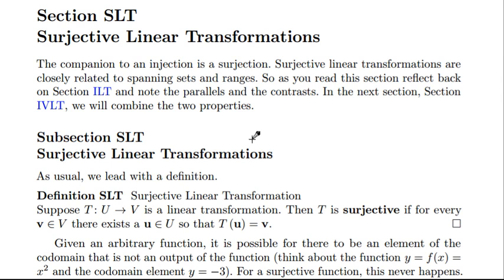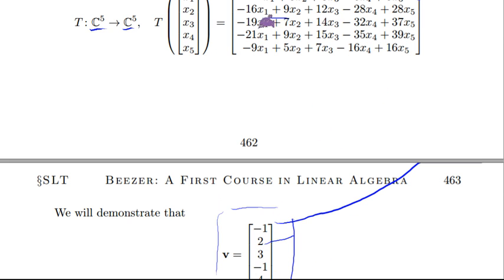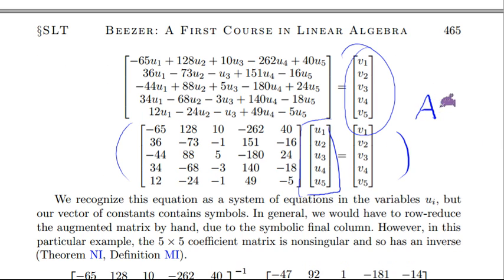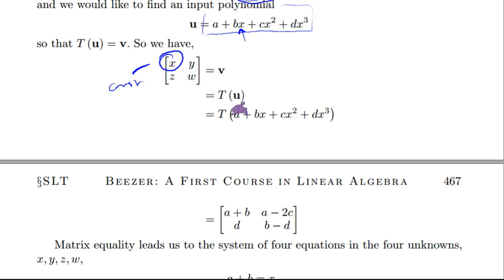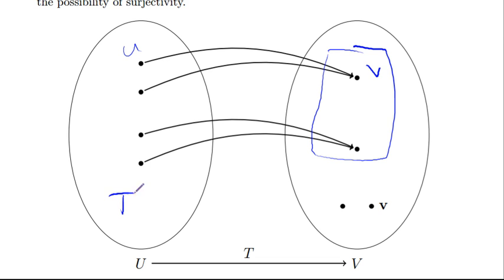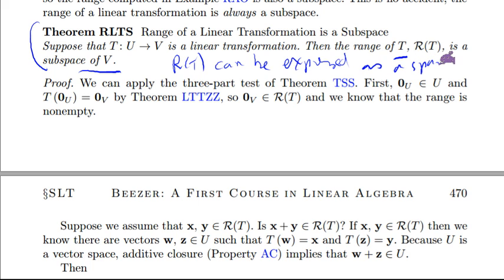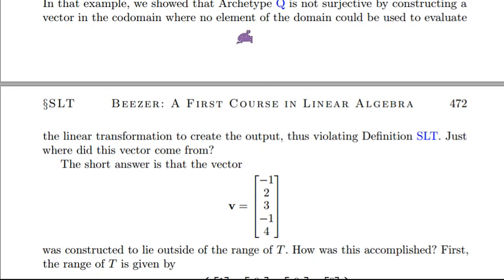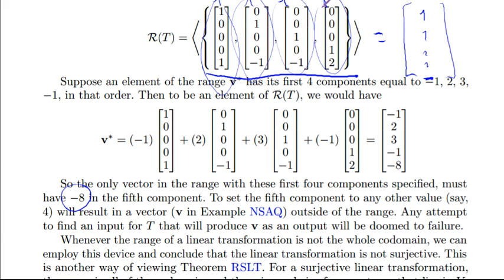BeezerChapterLTSectionSLT SLT ESLT RLT